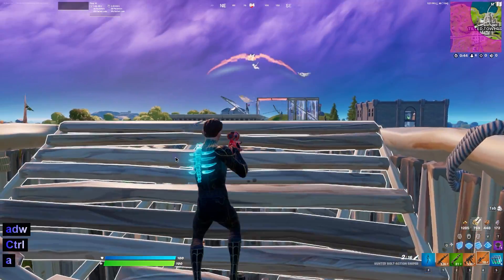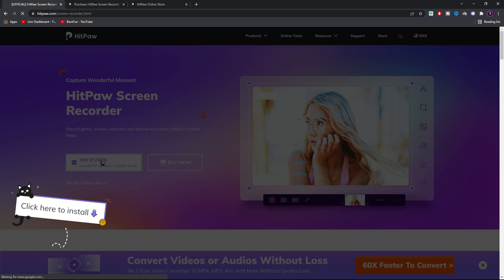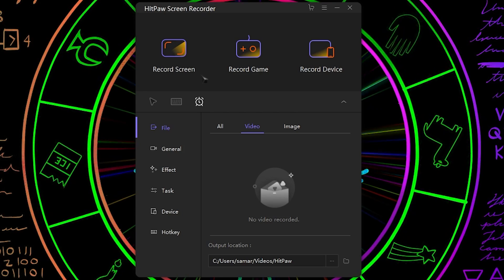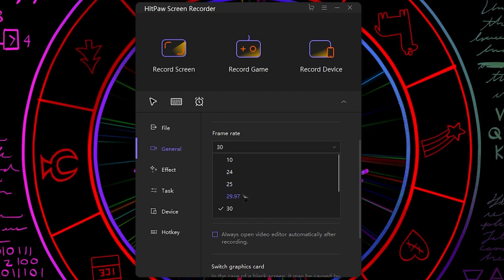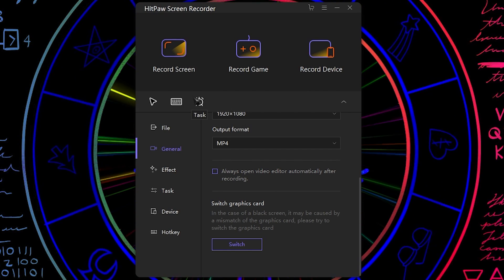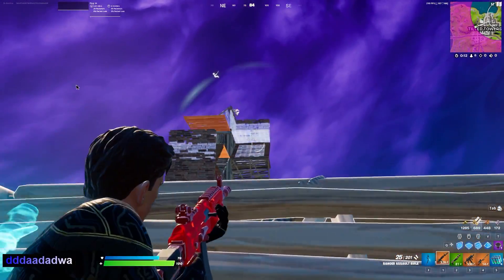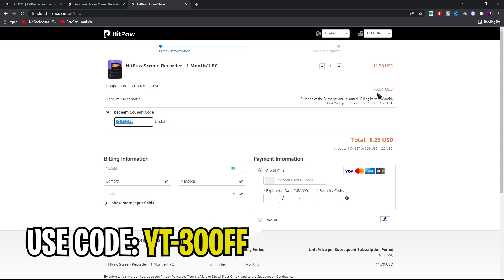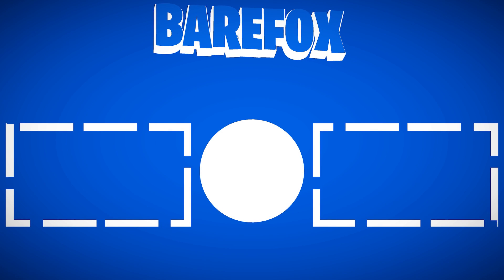Best Screen Recording Software for LOW END PC!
Buy HitPaw Screen Recorder Now (Get 30% 0FF with code: YT-30OFF)

▬▬▬▬▬▬▬▬▬ஜ۩۞۩ஜ▬▬▬▬▬▬▬▬▬
▬▬▬▬▬▬▬▬▬ஜ۩۞۩ஜ▬▬▬▬▬▬▬▬▬